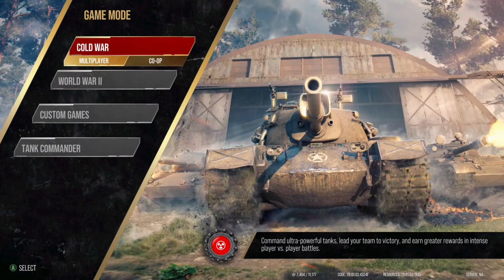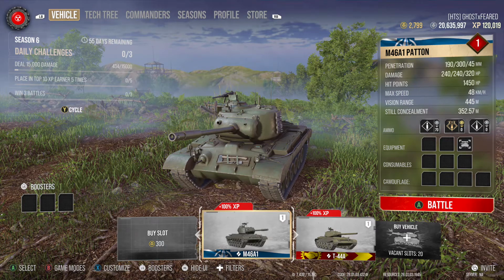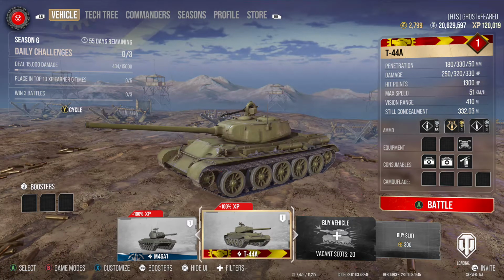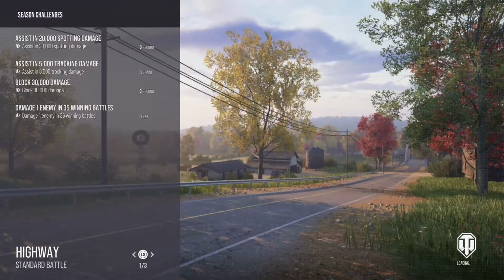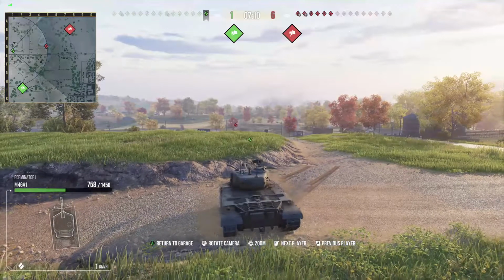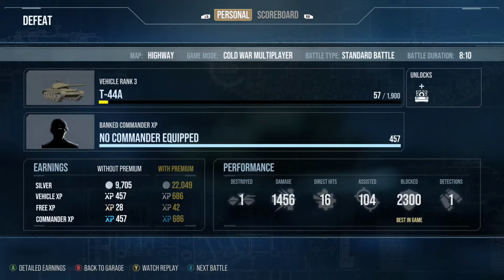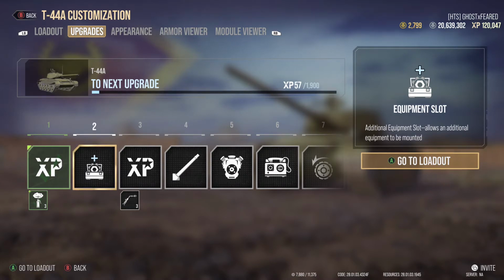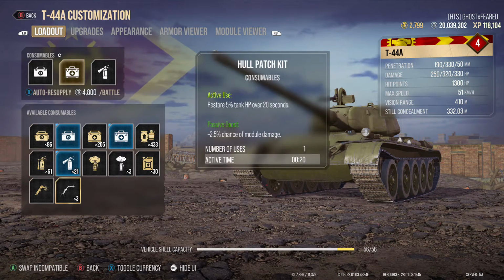New tech tree and Tanks Finally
Also, SUB and become part of the PHANTOM family today thank you all for your support.